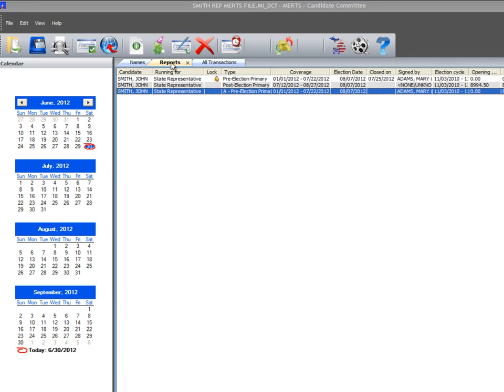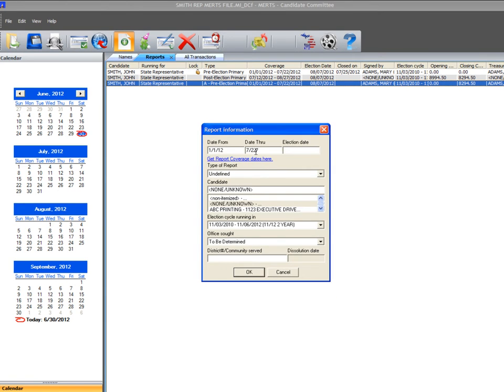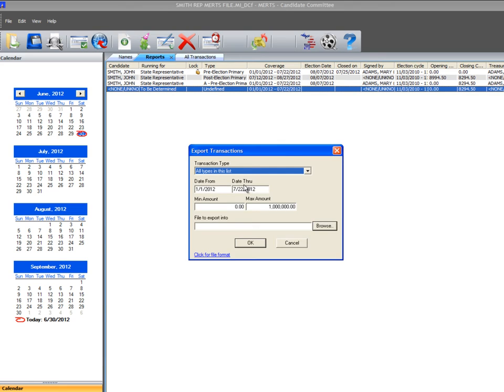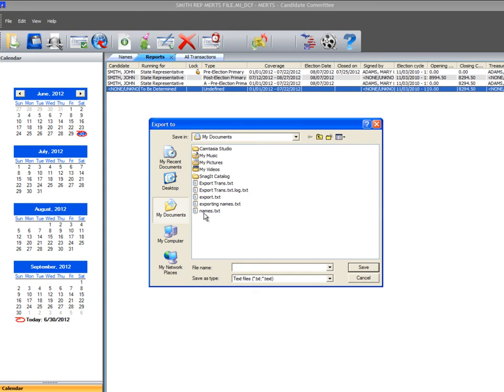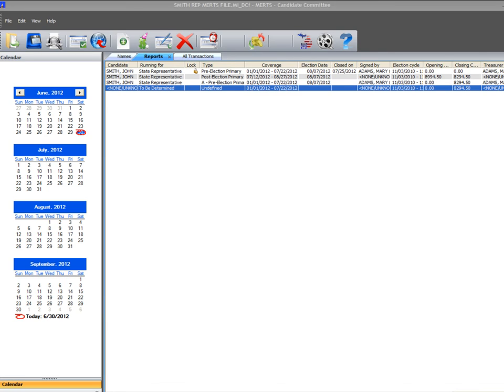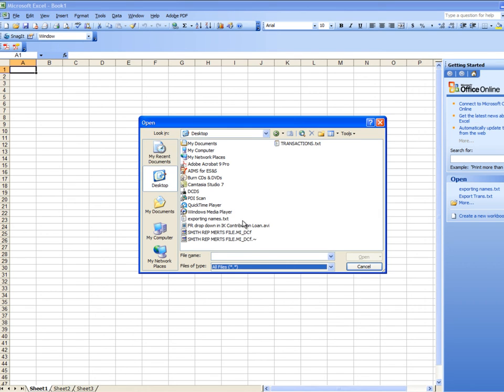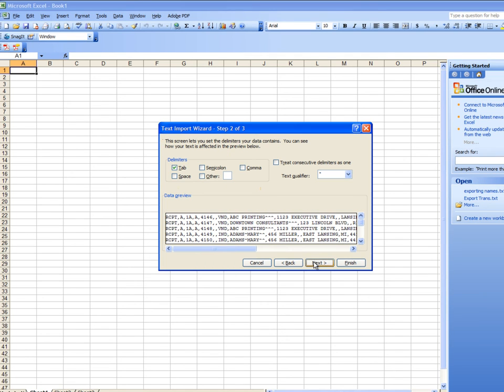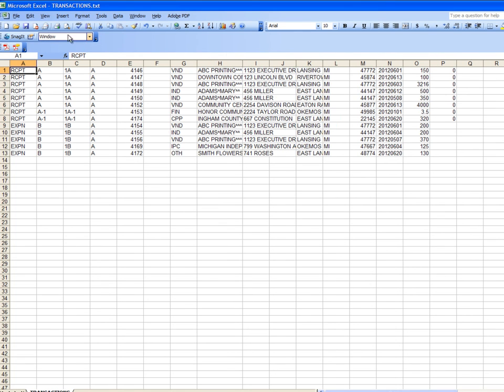MERTS - Exporting Transactions - Candidate